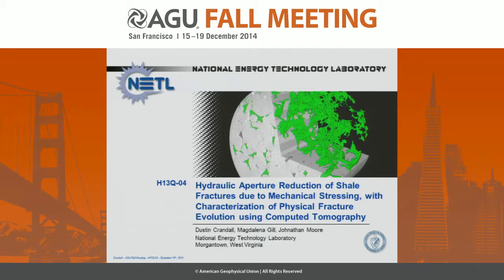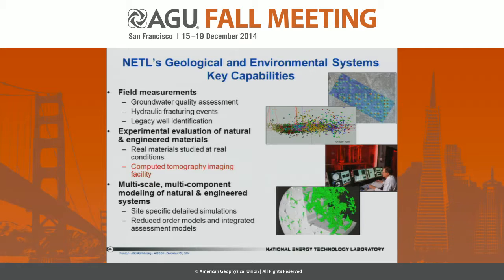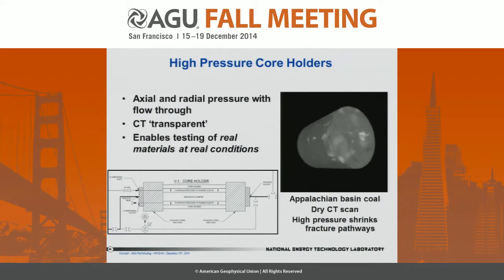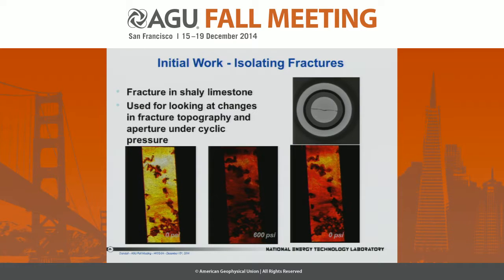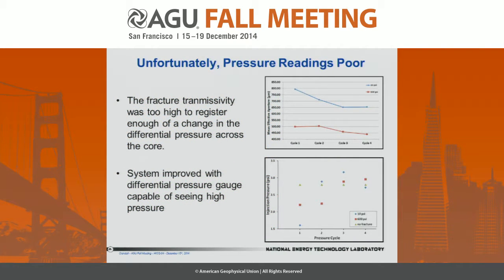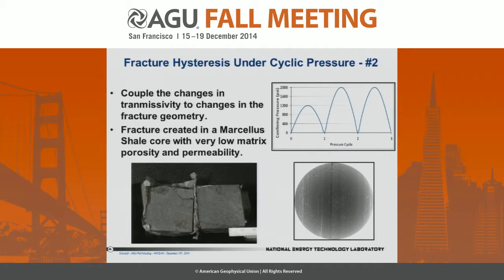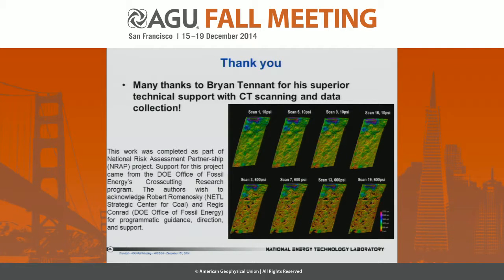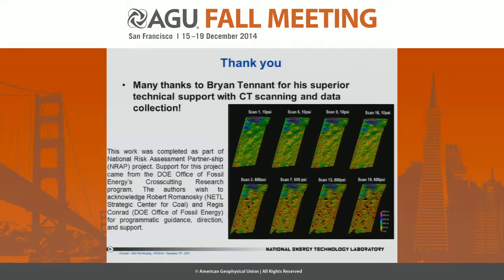Hydraulic Aperture Reduction of Shale Fractures Due to Mechanical Stressing, with...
2014 Fall Meeting

Section: Hydrology

Session: Shale Science: Coupled Processes in Hydraulic Fracturing and CO₂ Sequestration II

Title: Hydraulic Aperture Reduction of Shale Fractures Due to Mechanical Stressing, with Characterization of Physical Fracture Evolution Using Comuted Tomography

Authors:
Moore, J, National Energy Technology Laboratory Morgantown, Morgantown, WV, United States
Crandall, D, National Energy Technology Laboratory Morgantown, Morgantown, WV, United States
Gill, M, National Energy Technology Laboratory Morgantown, Morgantown, WV, United States

Abstract:

Flow in fractured shale is a topic of interest for both production from non-traditional fractured shale reservoirs and for estimating the leakage potential of sealing formations above geologic carbon dioxide repositories. The hydraulic aperture of a fracture quantifies how much fluid can be transported through a fracture, similarly to how permeability describes fluid flow through porous media. The advantage of defining the fracture hydraulic aperture as opposed to permeability, is that this property can be easily scaled up to fracture reservoir simulators. Many parameters affect the hydraulic aperture, however, including the fracture roughness, the physical aperture distribution, and the tortuosity of flow paths within the fracture.The computed tomography (CT) and flow facility at NETL has conducted an analysis of the changes in both physical and hydraulic aperture as fractures were subjected to varying external confining stresses. Changes in fracture geometry were tracked through the use of non-destructive CT imaging, allowing the determination of the physical aperture distribution, while hydraulic fracture apertures were derived from experimental fracture flow measurements. In order to evaluate the effects of fracture roughness and geometry, two fractures with different degrees of roughness were used. Tests were conducted with locally sourced shale.Experimental results show that the volume change in the fracture is a non-linear function of the confining pressure, and both physical and hydraulic apertures decrease rapidly as the fracture is first compressed.

Cite as: Author(s) (2014), Title, Abstract H13Q-04 presented at 2014 Fall Meeting, AGU, San Francisco, Calif., 15-19 Dec.